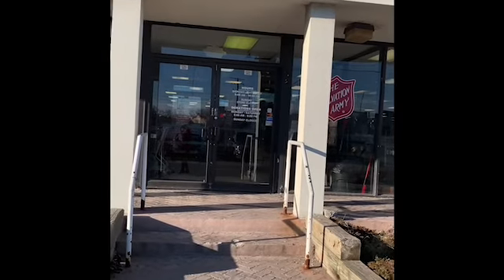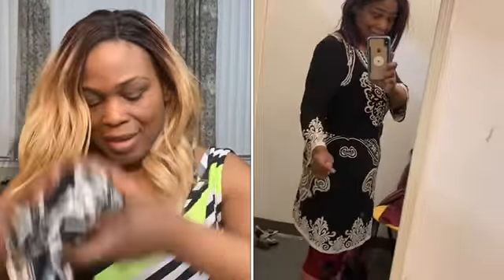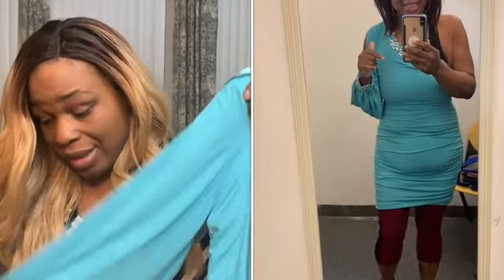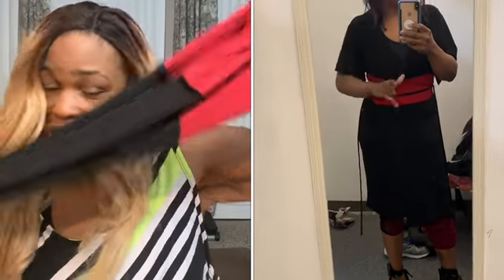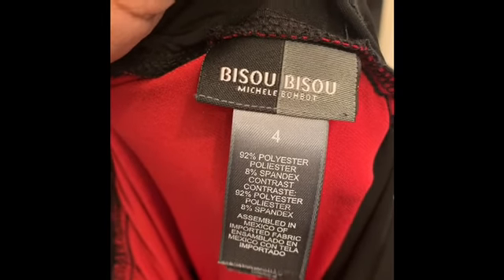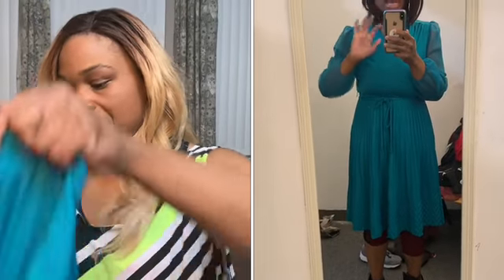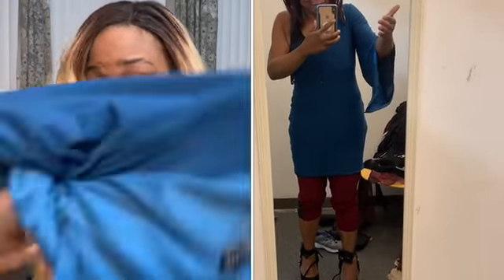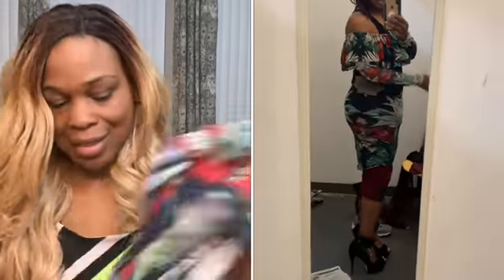Tips and tricks How to Save on a dime Salvation Army Dressing room Tryon Haul!! Under $10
Salvation Army
Dressing room
Tryon Haul!! Under $10